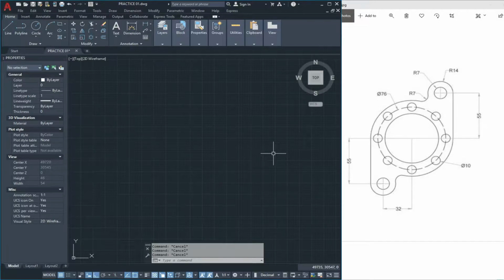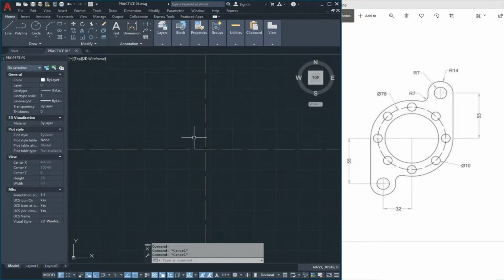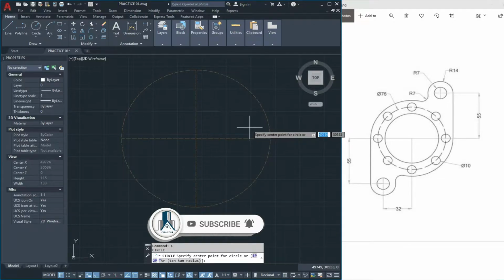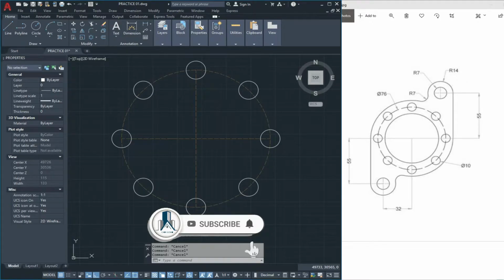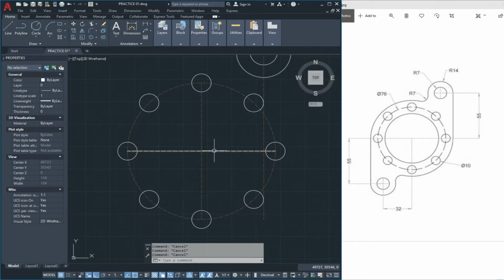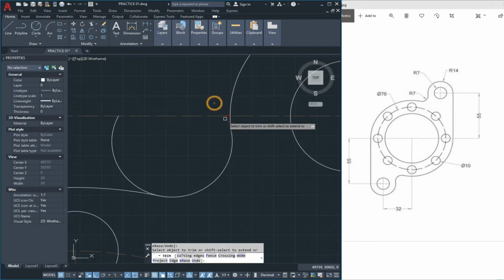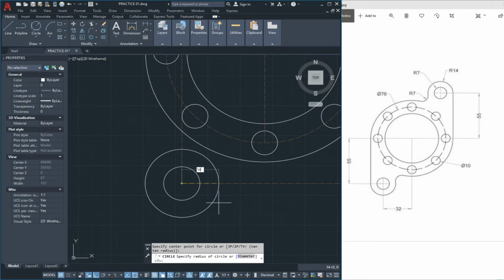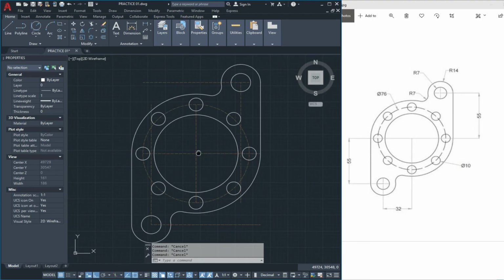Auto-CAD 2D Mechanical Drawing | Exercise 32 | Cad Gizmo